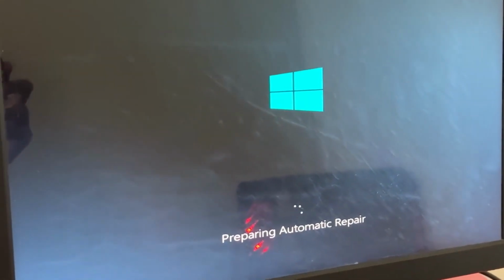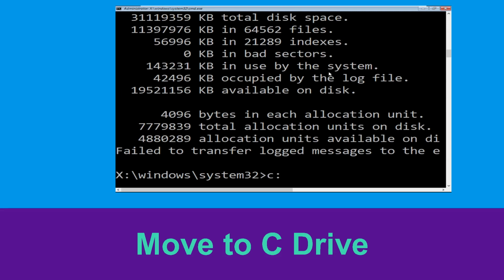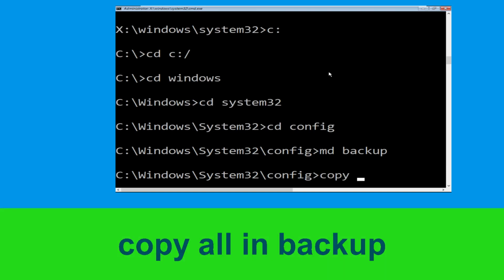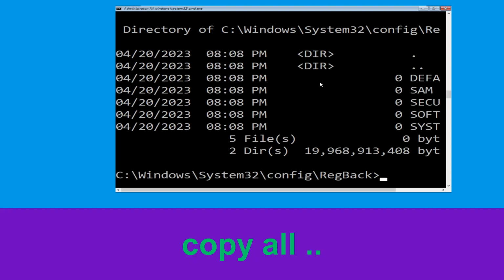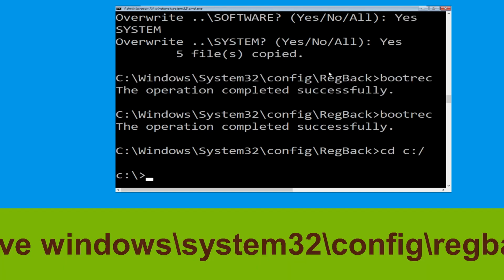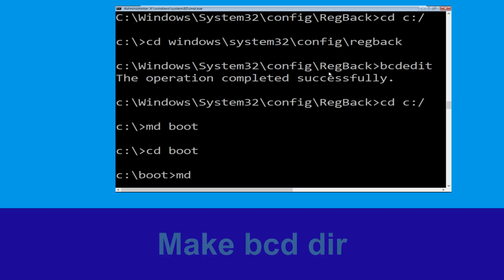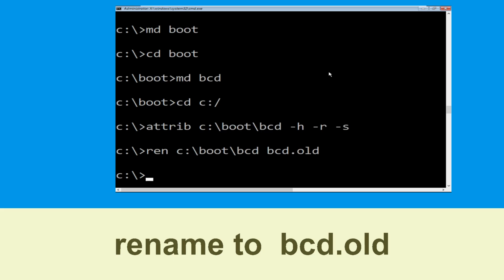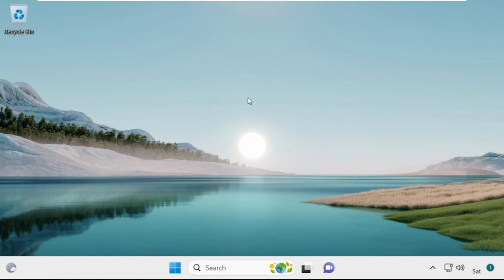FAT_FILE_SYSTEM 0x00000023 Blue Screen Error Fix Windows 11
• IRQL_NOT_LESS_OR_EQUAL Error
• BAD_POOL_CALLER Error